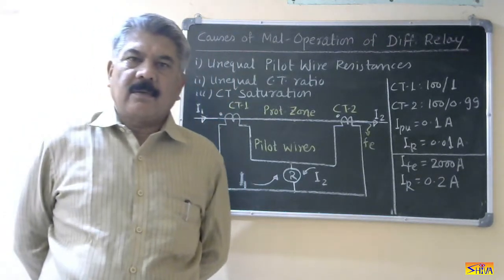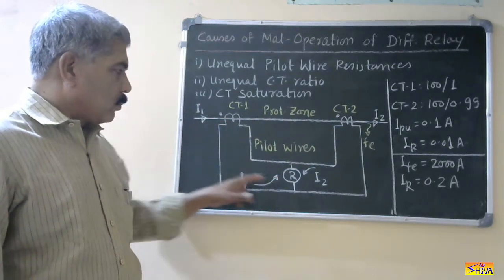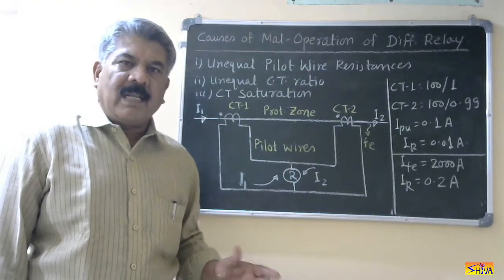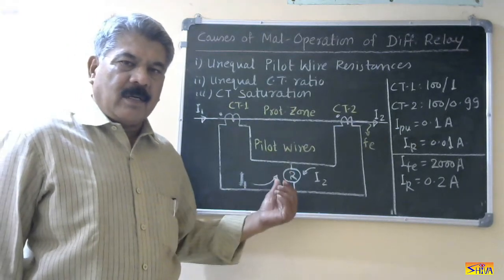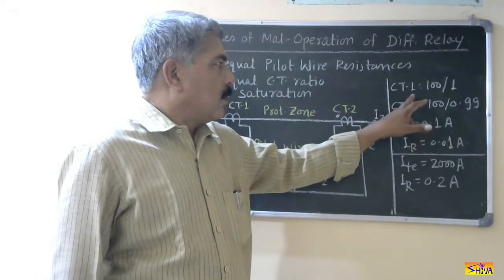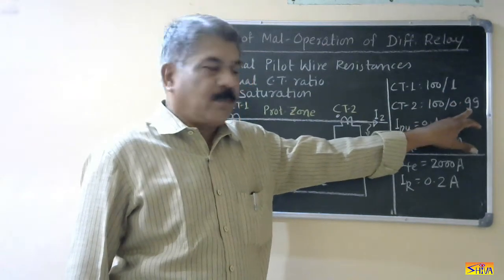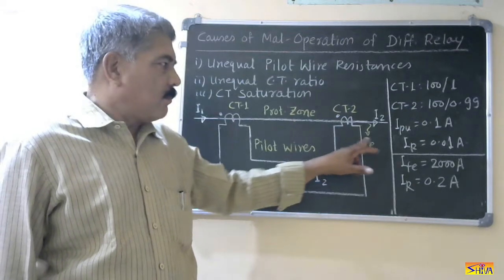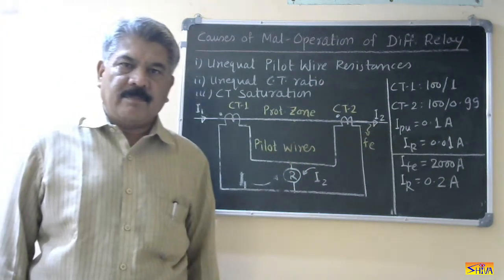Power System Protection: Lect-23: Differential Relay - Causes of Mal-operation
For efficient and effective TIME MANAGEMENT read the book,” A Concise Book on TIME MANAGEMENT: 10 Practical Techniques to make it Habit of Time Saving and Time Management.” Link for the book:

: Differential protection is a unit type of protection and used for generator, transformer, bus bar and large induction motors. In this video causes of mal-operation of differential relays are explained.